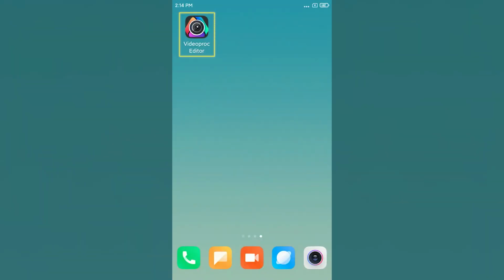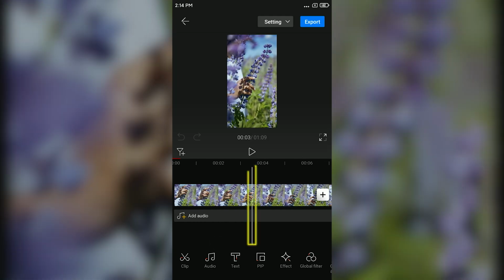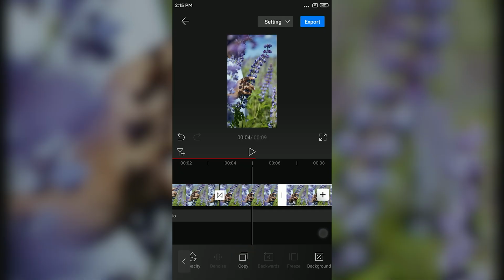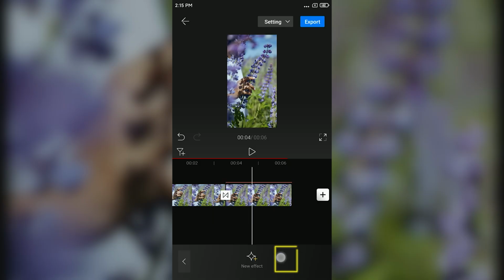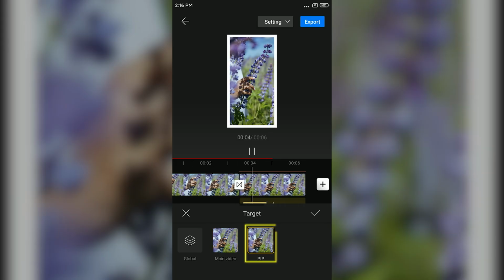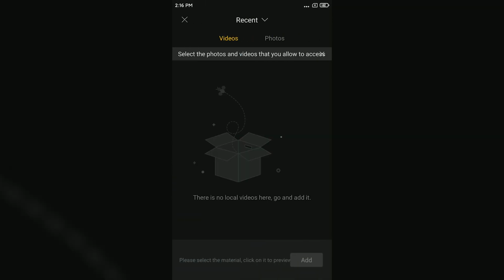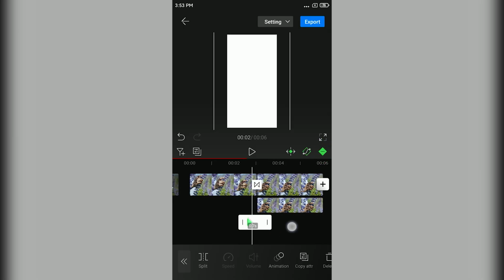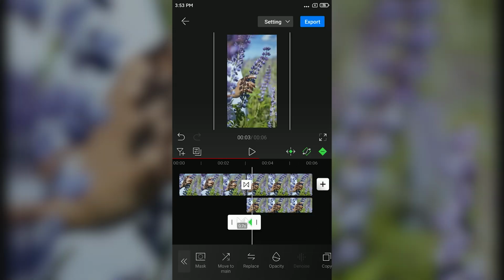Create a Cinematic Freeze-Frame Effect on Your Phone in Just One Click!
Want to add a freeze-frame effect to your video? In this quick tutorial, we'll show you how to split, freeze, and add keyframes using VideoProc Editor! You'll also learn how to enhance the effect with blur, borders, and opacity adjustments. Follow along and create your own cinematic freeze-frame moment today!

💬 Drop a comment if you have any questions or need more tips!